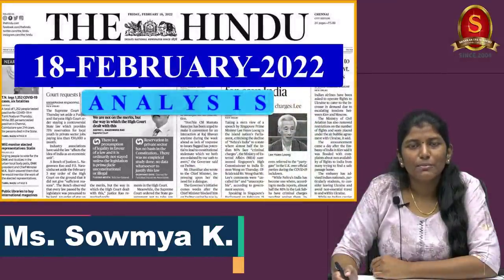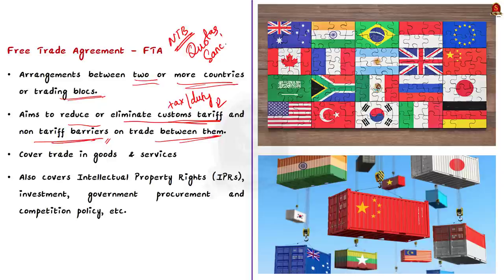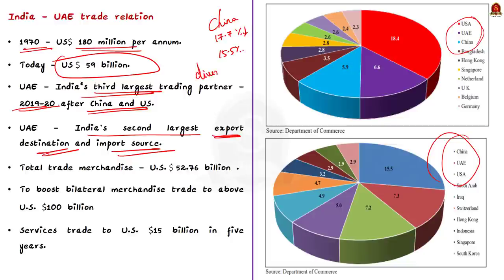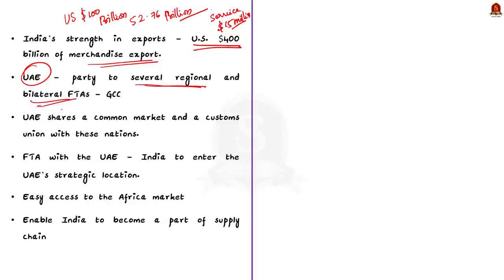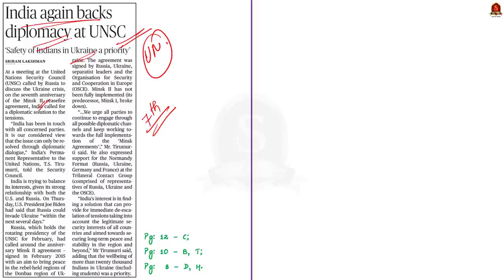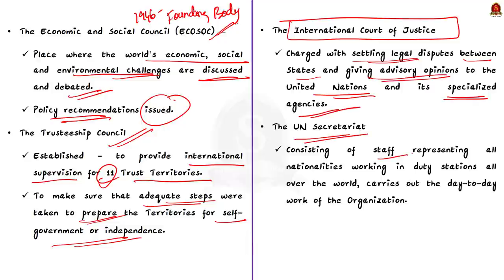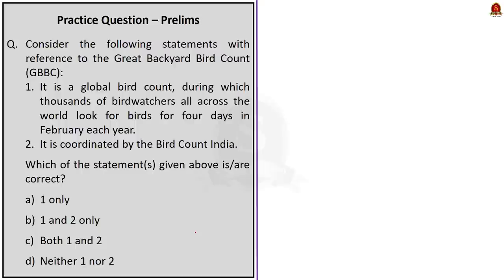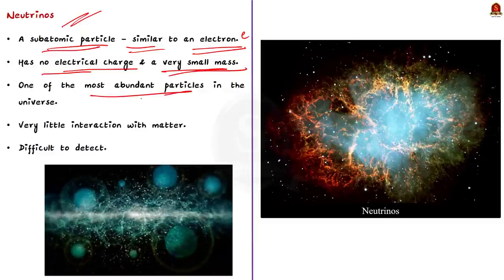The Hindu Daily News Analysis || 18th February 2022 || UPSC Current Affairs ||Prelims'22 & Mains'22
Handwritten Notes convenient for printing:
Time Stamping
►►Introduction - 00:00
1.Etching a trade line to bond beyond oil (Free Trade Agreement (FTA), India-UAE export & Import, UAE a hub to achieve Indi’s Merchandise export target) - 01:04
2.India again backs diplomacy at UNSC (Principal organs of United Nations - General Assembly, Security Council, Economic and Social Council, Trusteeship Council, Secretariat and International Court of Justice) - 13:55
3.Get ready! The Great Backyard Bird Count begins today (Great Backyard Bird Count – GBBC, Black-shouldered kite) - 18:23
4.T.N. says ‘no’ in SC to neutrino observatory (Neutrino, India-based Neutrino Observatory - INO) – 23:36
5.CBI concludes probe into Fathima’s death (Composition, powers & functions of CBI) -  27:50
6.Prelims Questions - 31:57
7.Mains Question - 35:50
IndiaUAE INO UN UNPrincipalOrgans GreatBackyardBirdCount GBBC BlackShoulderedKite CBI are vividly discussed in UPSC Civil Services Exam Perspective in this video, with a special Practice cum Revision session in the end.